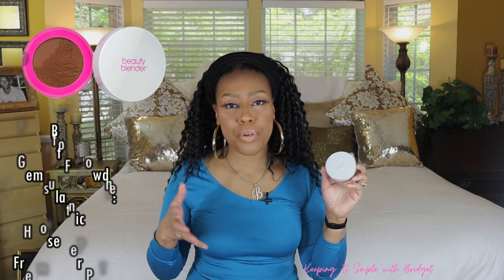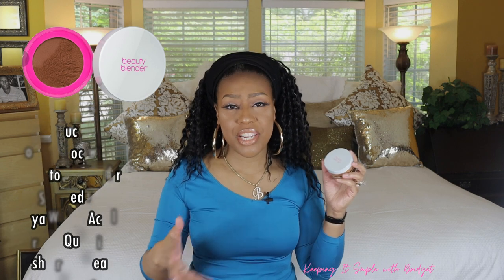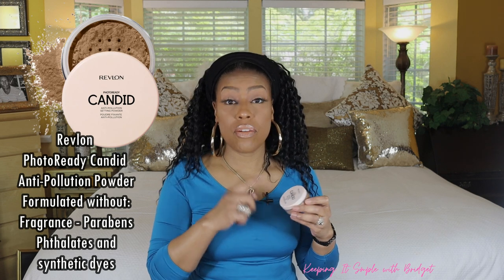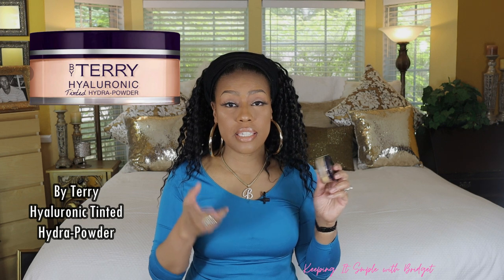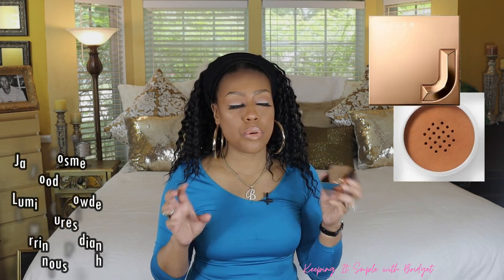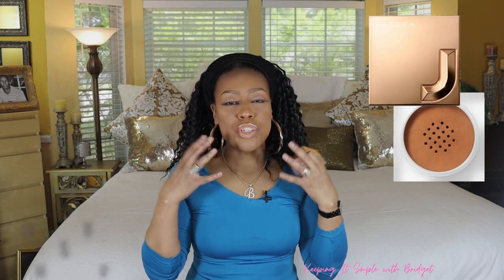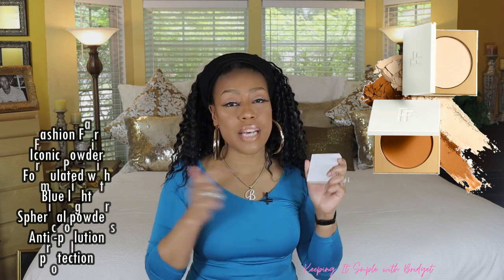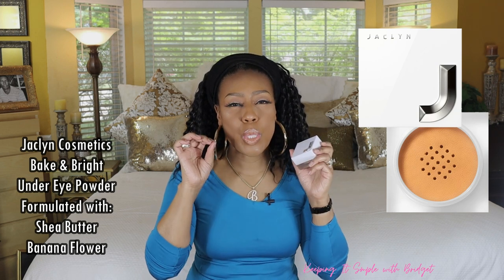Favorite Powders for Smoothing and Blurring the Skin ☆ 2022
Thanks for returning! I am back with another video.  This time I am sharing my favorite powders for blurring and smoothing the skin.

Time Stamps:
Intro - 00:17
Special Tip - 00:53
BEAUTYBLENDER | Bounce Soft Focus Gemstone Setting Powder - 02:29
REVLON | Photoready Candid Anti-Pollution Setting Powder - 04:15
BY TERRY | Hyaluronic Hydra Powder - Tinted - 05:45
JACLYN COSMETICS | Mood Light Luminous Powder - 06:42
FASHION FAIR | Iconic Pressed Setting Powder - 07:54
JACLYN COSMETICS | Bake & Brighten Under Eye Powder - 09:41

Other videos that I like that you may find helpful too
TOP 6 LOOSE SETTING POWDERS FOR CONCEALER BROWN SKIN FRIENDLY FOR BEGINNERS MAKEUP TIPS| Mena Adubea